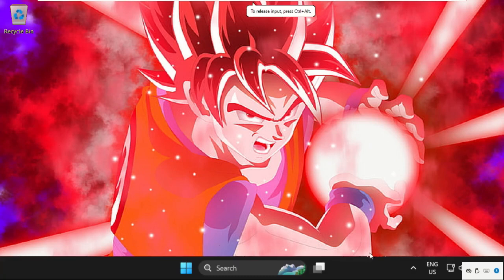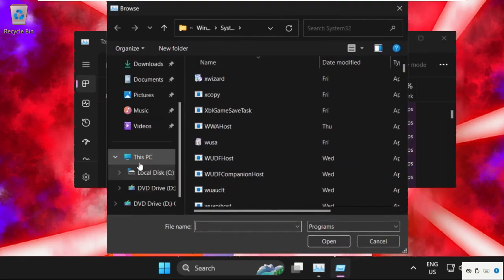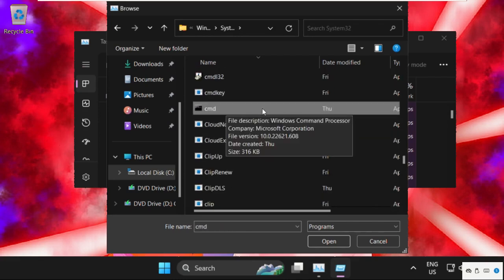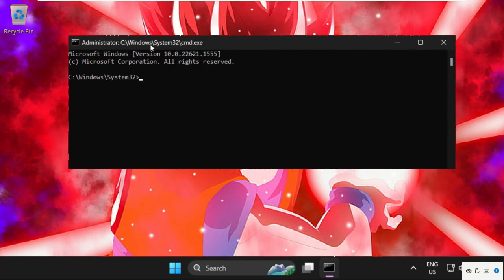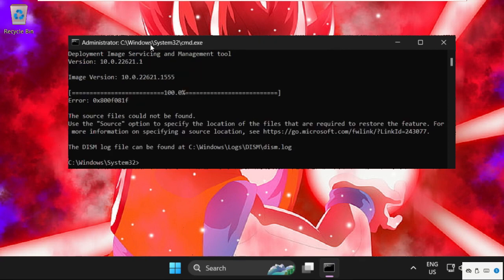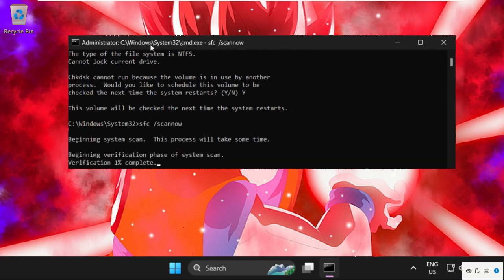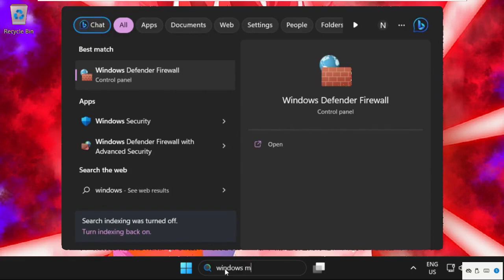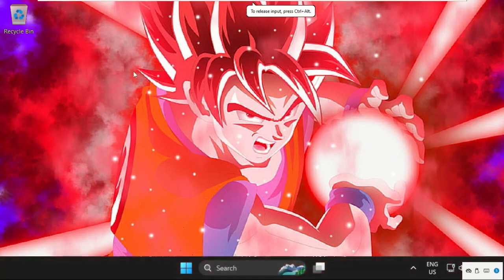Fix Windows 11 Frozen Screen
How to Fix Frozen Screen Windows 11
This video will show you How to Fix Frozen Screen Windows 11
Nothing is more annoying than having your computer freeze without any prior notice or justification. PC users will, regrettably, inevitably encounter this issue at some point. There could be a number of causes, and the solution might not be immediately obvious.

This kind of issue is common with newer operating systems, and Windows 11 is no exception. If you're seeking for a fix for a Windows 11 computer that frequently freezes up or if specific apps frequently become unresponsive. You've arrived at the appropriate place. lets learn How to Fix Frozen Screen Windows 11